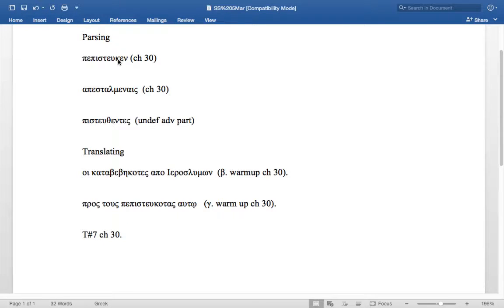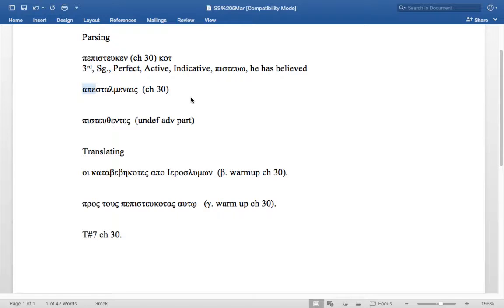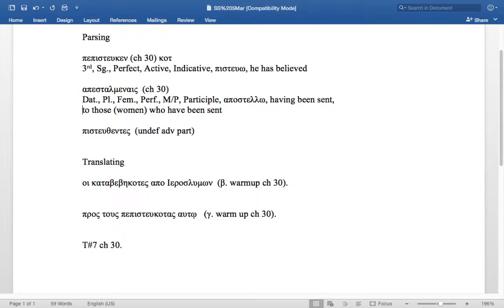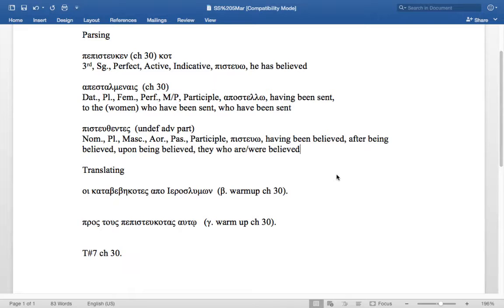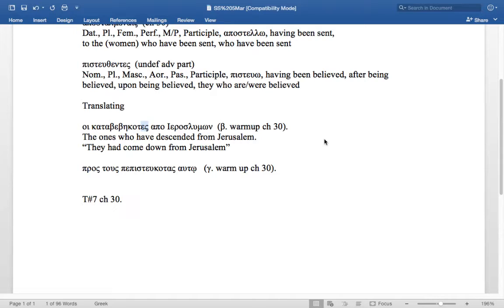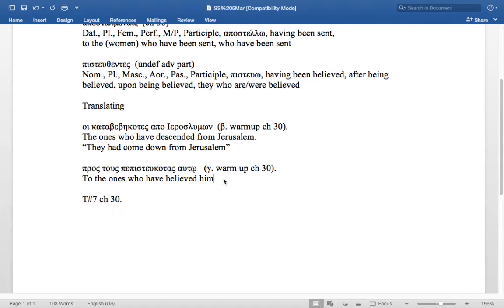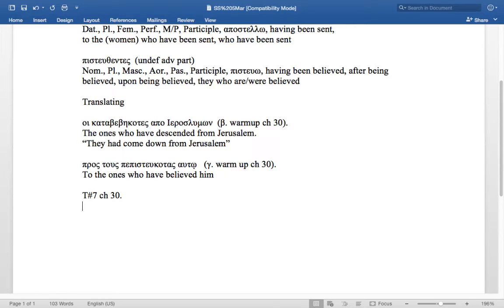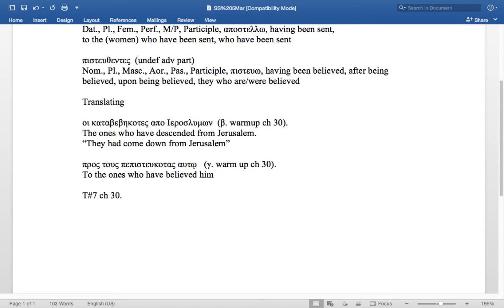Week 23 Sync Session